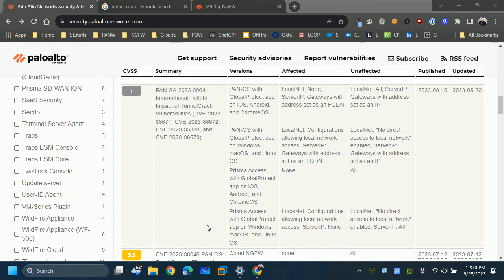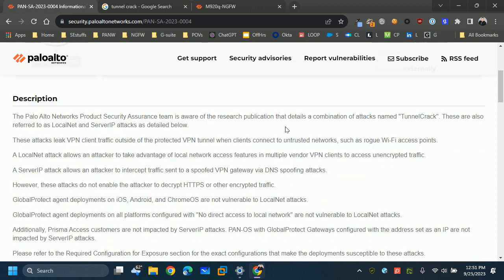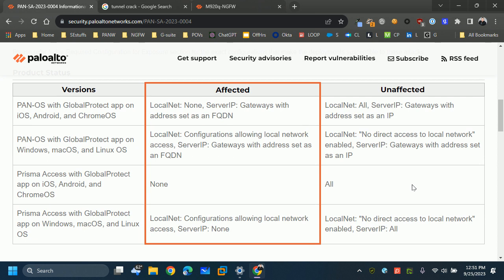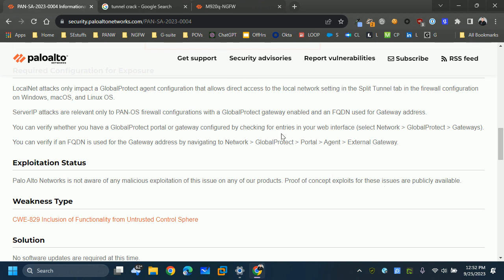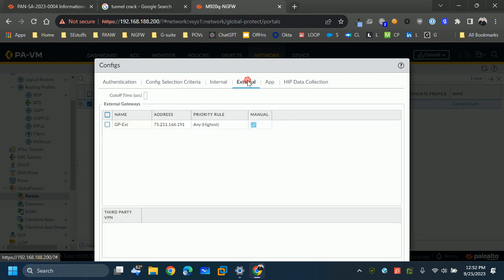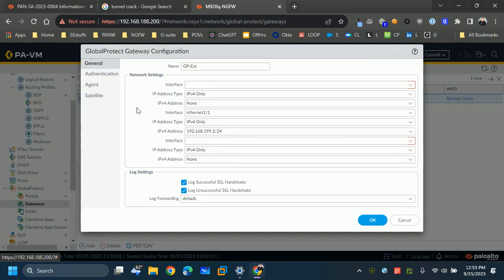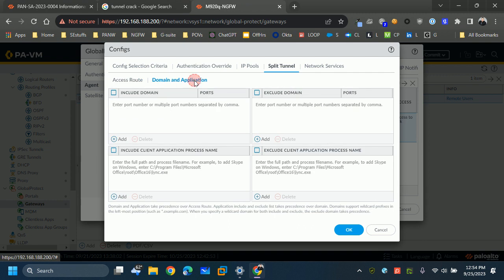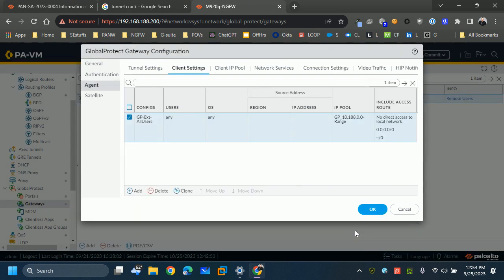TunnelCrack Mitigation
Informational Bulletin: Impact of TunnelCrack Vulnerabilities (CVE-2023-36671, CVE-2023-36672, CVE-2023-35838, and CVE-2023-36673) on a Palo Alto Networks firewall.